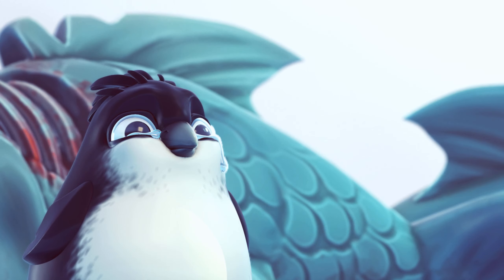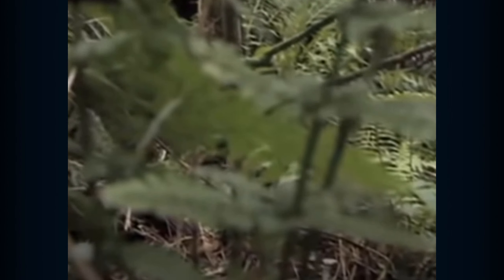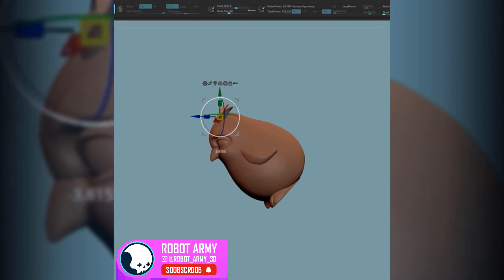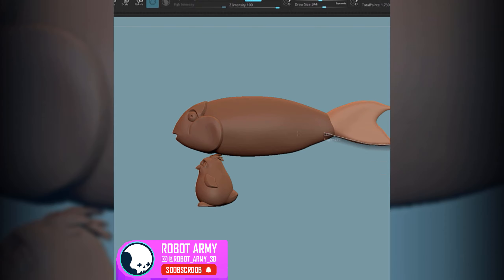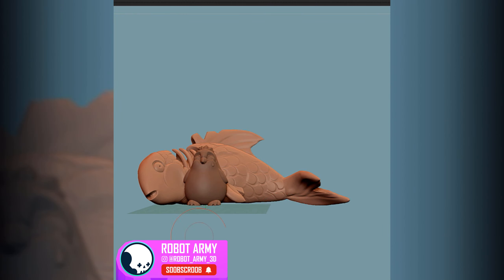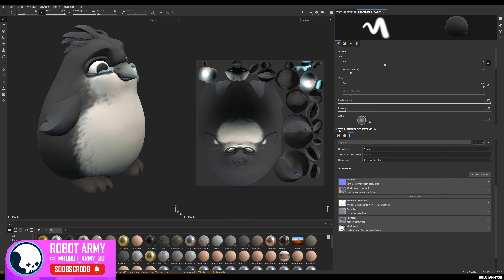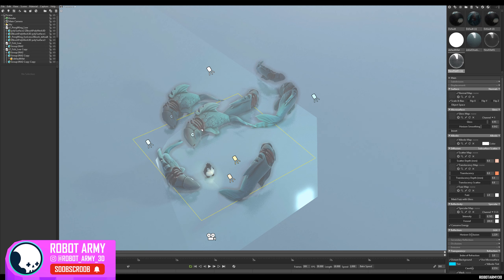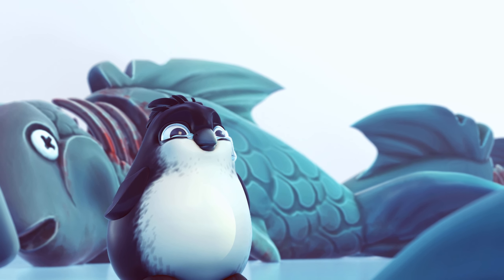Stylised Baby Penguin 🐧 "Pengwing" - Speed Character Tutorial - [Zbrush][Substance Painter][Toolbag]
This video is a breakdown of one of my daily art pieces from last year, unfortunately, I lost the original video recordings, so I couldn't go into any more detail than this, I felt it was still worth posting up, as some of you may find it interesting!

The character is sculpted in Zbrush, painted in Substance Painter, and rendered in Marmoset Toolbag.

Music. Chillhop Records